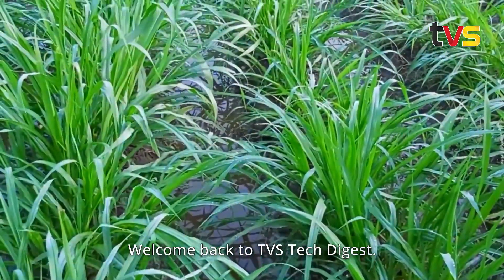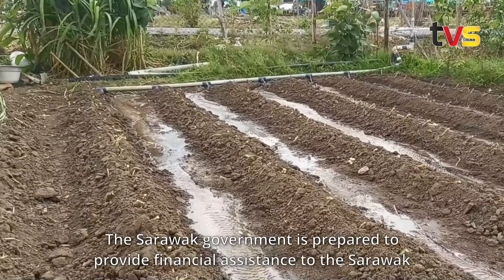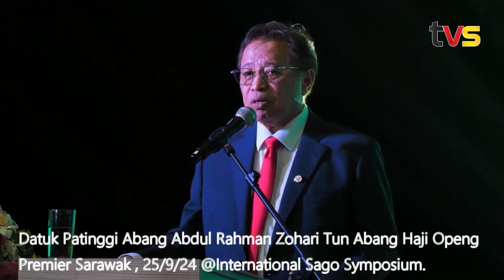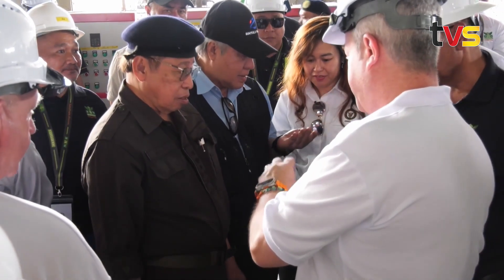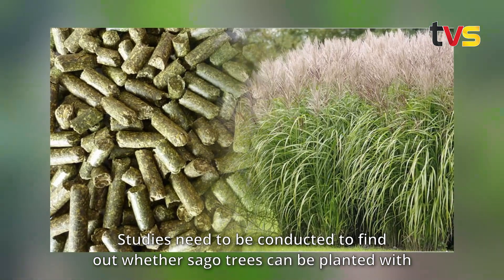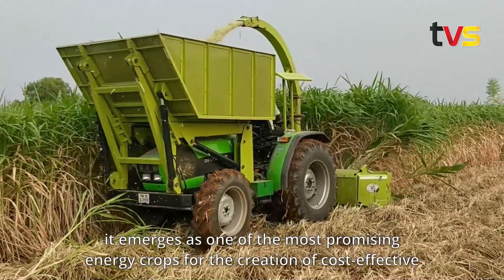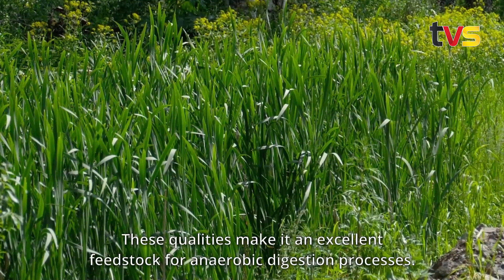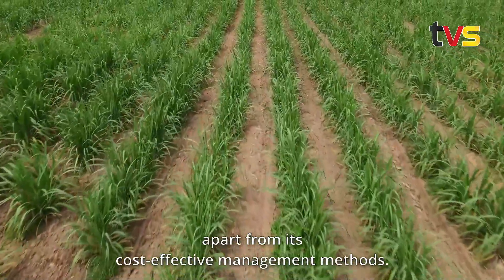Napier Grass: A Game-Changer in Biofuel & Feedstock | TVS Tech Digest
🌿 Napier Grass: A Game-Changer in Biofuel & Feedstock! 🌱

Discover how this incredible grass is revolutionizing the biofuel industry and providing sustainable feedstock solutions. From energy production to livestock nutrition, Napier Grass is paving the way for a greener future! 🌍✨

🎥 Watch now to see how this eco-friendly crop is making a difference only on Tech Digest at TVS!